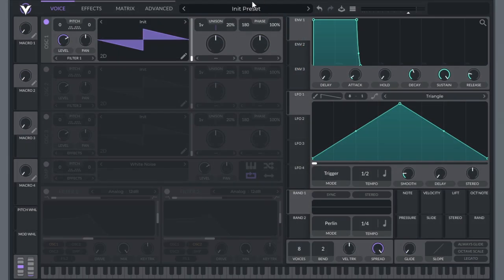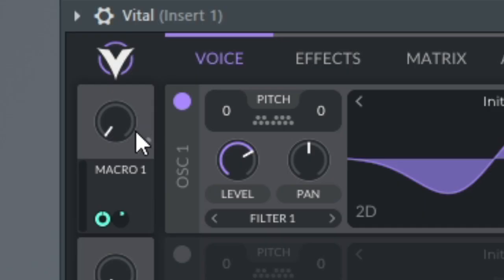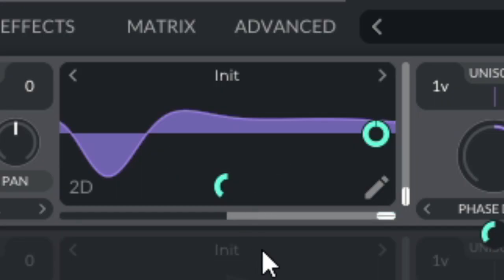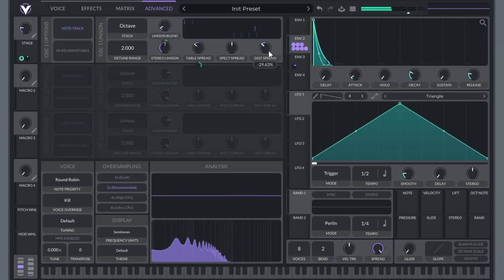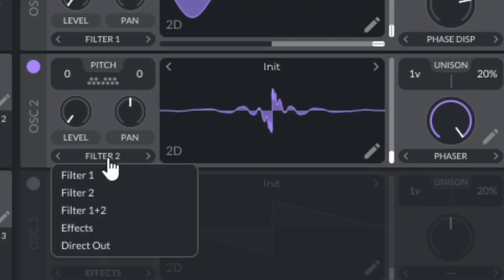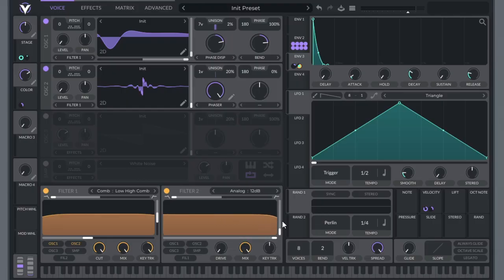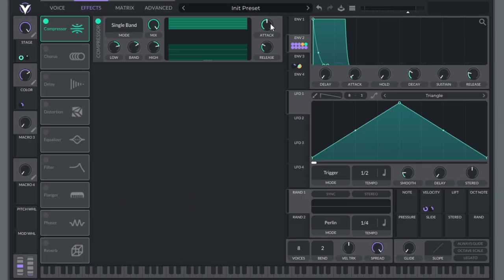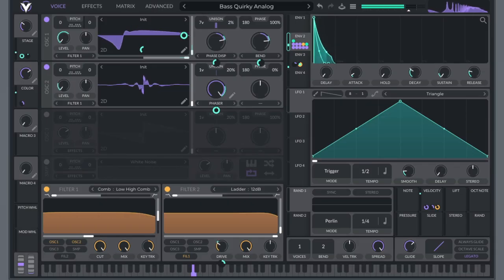How to make a quirky analog bass in Vital synth - Step by step tutorial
After a long time just showcasing my own Vital presets, I finally made my first tutorial - and today, you're going to learn how to make a quirky, yet interesting-sounding analog bass using only the default sawtooth as the starting point.

There are captions available for this video. I know my english isn't that great yet, but I'm practicing so it's just a matter of time. I'm gonna get better at some point :)

Please let me know if this tutorial was useful.

NOTE: I made this tutorial using Vital 1.5.5 (public early access) and some of the wavetable effects may not be available in older versions. To get the 1.5.5, go to the official website ( vital.audio ), log with your account (or make one if you still haven't) and then click on the "account" button on the top. The downloads for the early acess version will appear on the page.

This version is still in development. I'm not sure how it performs in every DAW, but so far in FL Studio, I was able to use it without much problems - it only crashes in rare ocasions and the major bug I got only broke the correct date of my saved presets (thankfully, I can still check them by viewing the file properties in windows exporer).

By the way, sorry for the synchronization fail at the beginning. Not sure why this happened, but the rest of the video is fine though.